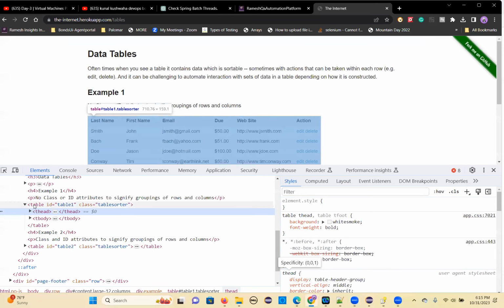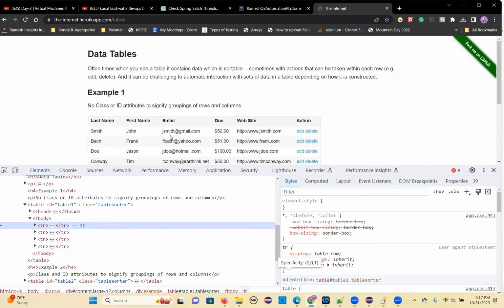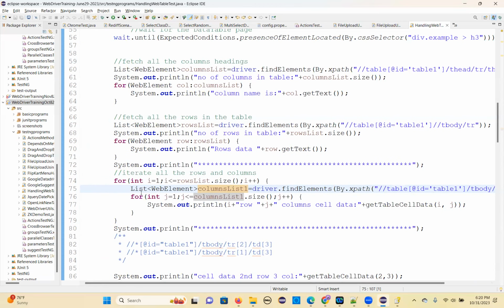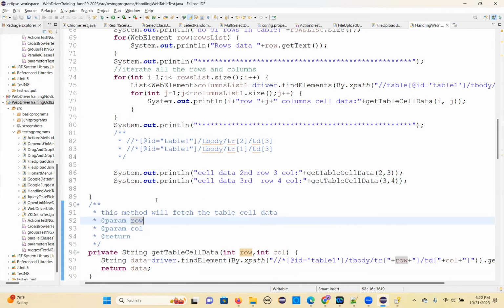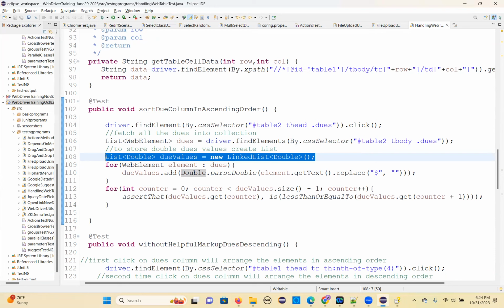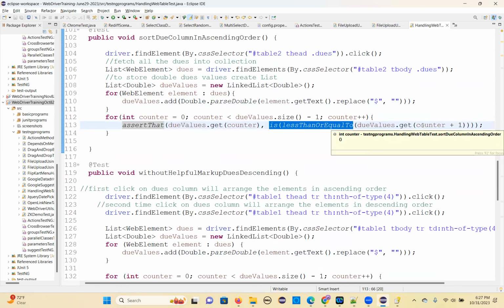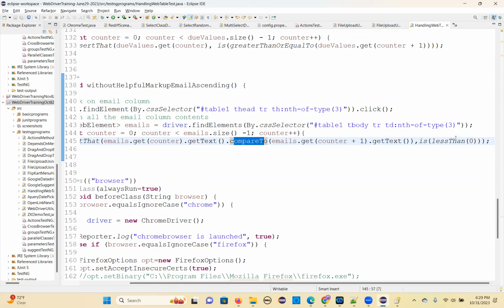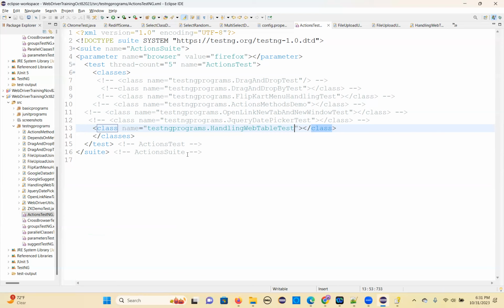Selenium TestNG handling WebTable Program Oct 31 2023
Selenium TestNG handling WebTable Program